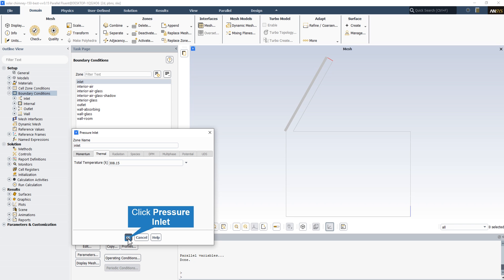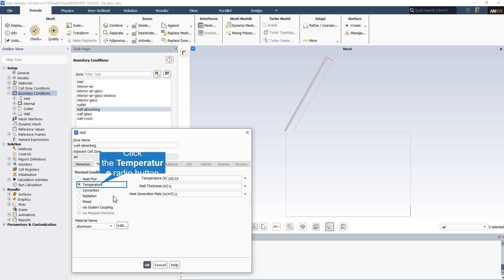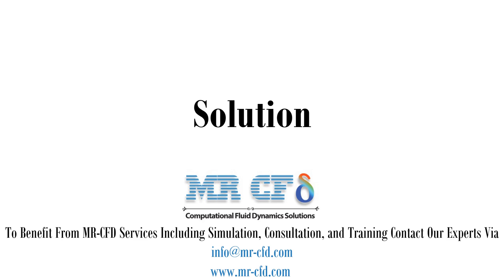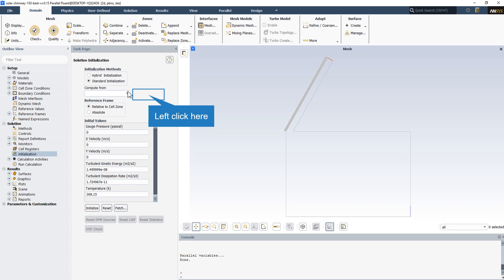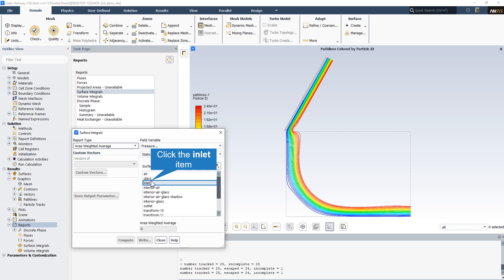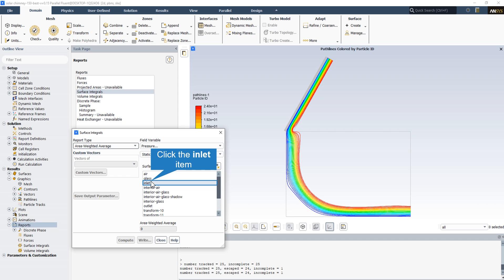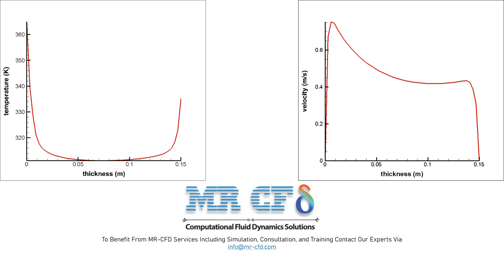Solar Chimney for a Room HVAC, CFD Simulation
The problem is simulating the HVAC inside the room considering a solar chimney. The present model consists of two main parts, including the interior of the room and a sloping solar chimney on the ceiling of the room. The solar chimney consists of glass plates on its side surfaces that are in contact with the environment and, as a transparent medium, receive the solar energy and also have a plate on its back as a heat-absorbing surface.